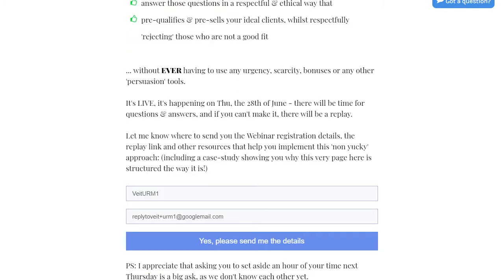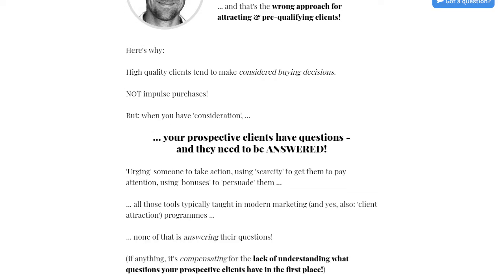Why you should not "persuade" your prospective clients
Case-study illustrating why you should not 'persuade' prospective clients to sign up to your webinars, request your 'free reports' etc.